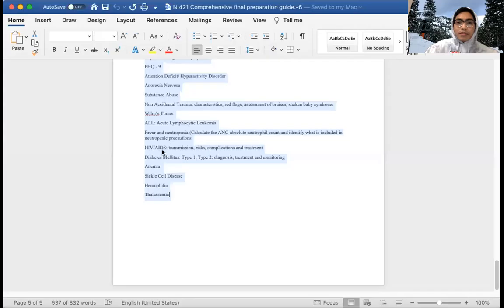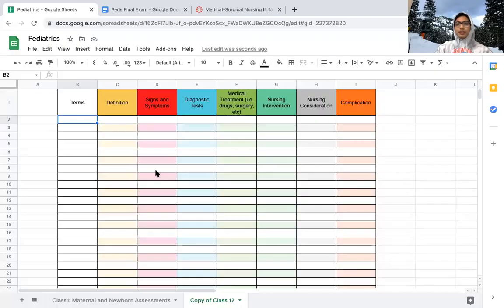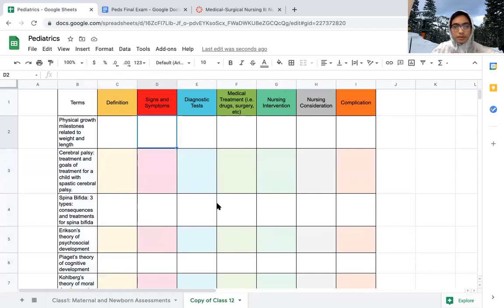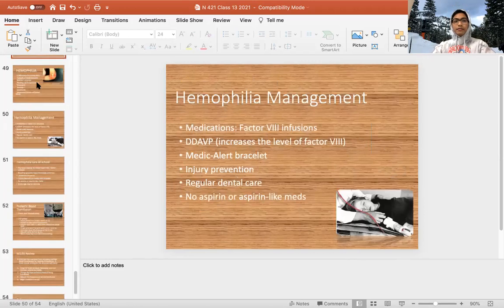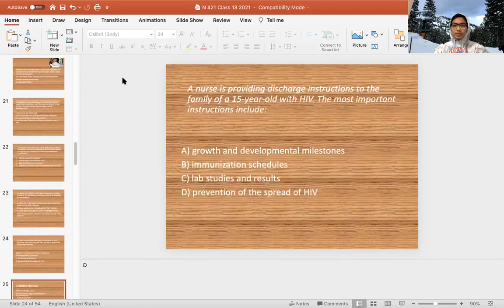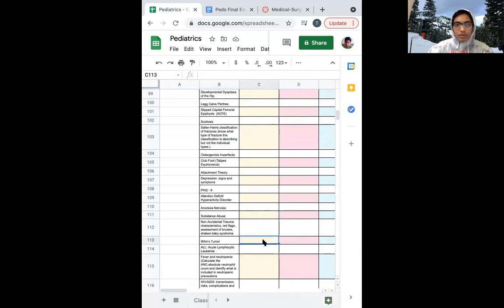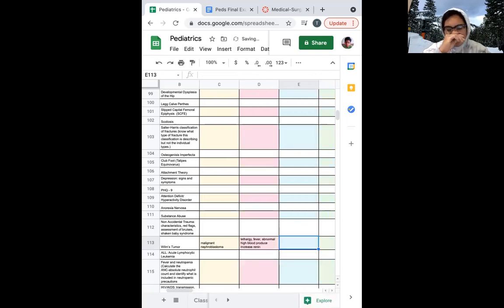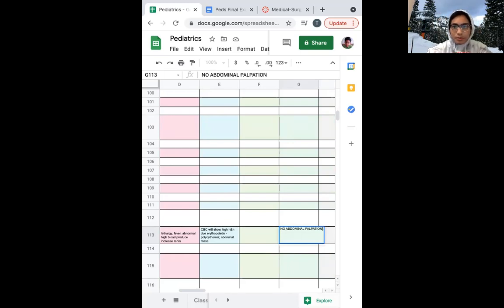How to organize your notes and study efficiently using google sheets for graduate, under grad, etc